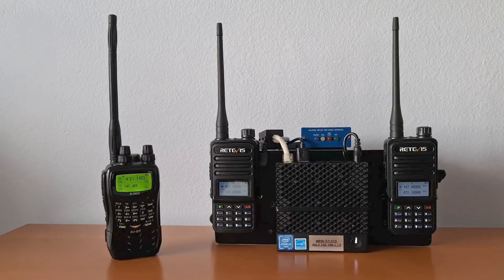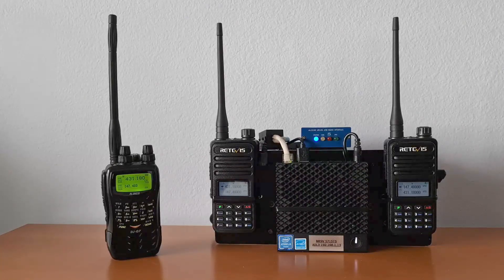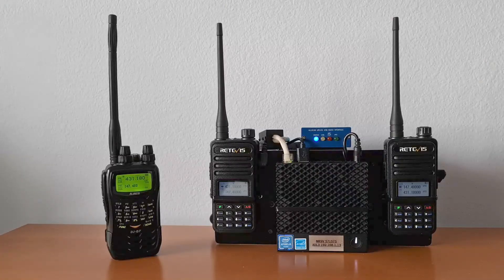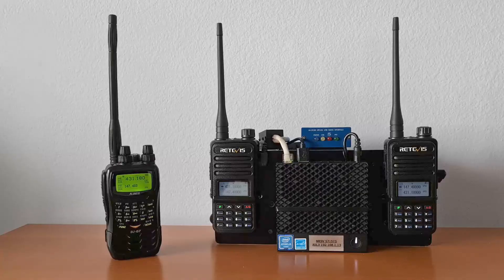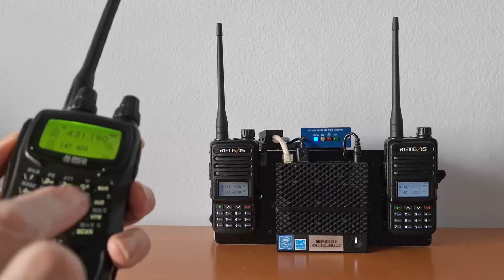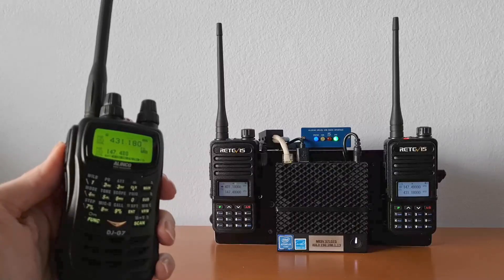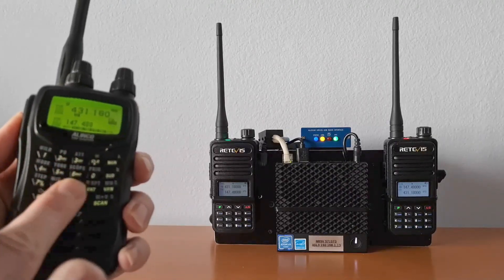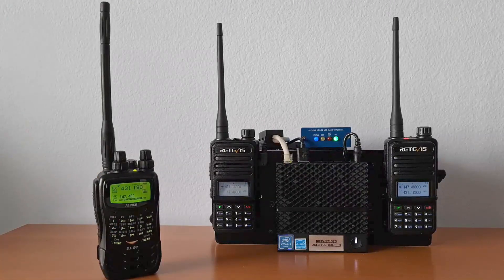AllScan ANF101 Full-Duplex AllStar Node Demo Retevis RT85 Dell 3040 ASL3 URI101 USB Radio Interface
Quick demo of an AllScan ANF101 Full duplex Allstar Node built using 2 Retevis RT85 HTs, an AllScan URI101 USB radio Interface, and a Dell Wyse 3040 Mini PC running ASL3.

The URI101 is the first USB Radio Interface available that provides automated COS + CTCSS detection along with standard K1 2.5 and 3.5 mm jacks - enabling HTs to be connected and nodes to be built with standard inexpensive off-the-shelf cables and components, and no modifications or custom firmware required.

The URI101 uses a precision DC bias voltage detection circuit that is able to detect with 100% reliability when the speaker audio amp is enabled in HTs such as the RT85, Radtel RT-890 and many similar models. This works perfectly and is not triggered by signals that do not have the correct CTCSS tone.

This innovative URI product now enables extremely high-quality nodes to be built with 100% plug and play components at a lower cost than any other node available.

for more information and to place an order. ANF101s, URI101s, and many other nodes, URIs, and accessories are in stock and ready to ship.